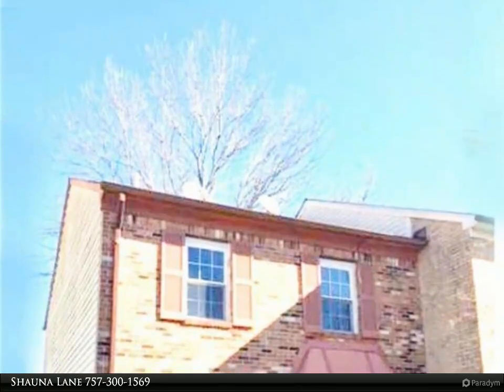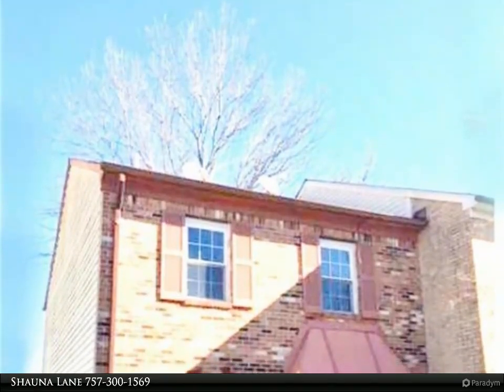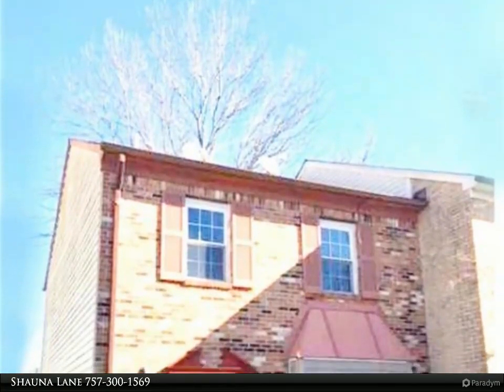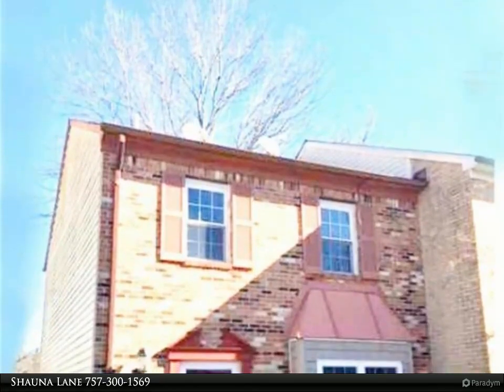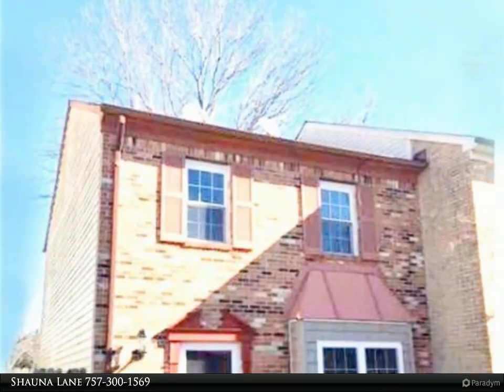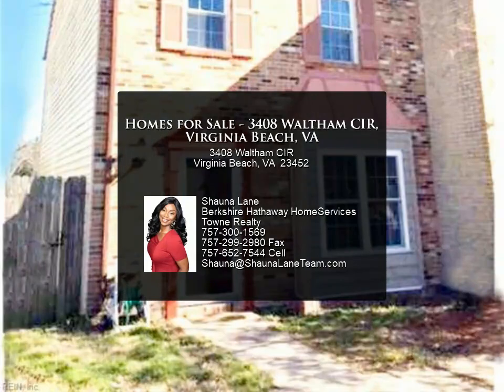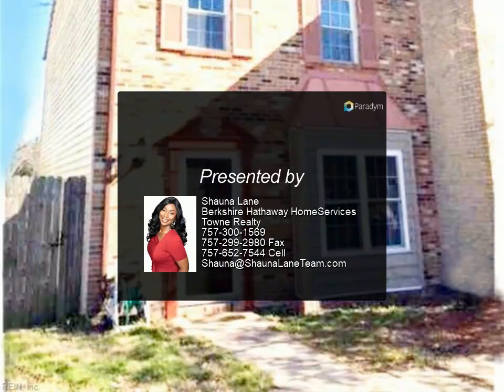Homes for Sale - 3408 Waltham CIR, Virginia Beach, VA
Look no more! End unit townhome with hardwood flooring. Imagine a spacious layout that flows through the living room, eat-in dining room & kitchen. The refrigerator, stove, dishwasher all convey along with a washer and dryer. Upstairs features two primary bedroom suites with their own private bath. Have peace of mind in the fenced backyard that is great for entertaining or just to relax. Don't let this great investment slip past your fingertips. Call today for your showing.

2 full bath, 1 half bath

Shauna Lane
Berkshire Hathaway HomeServices Towne Realty